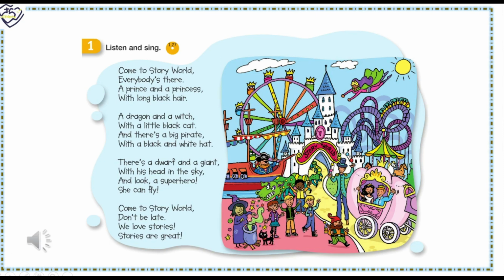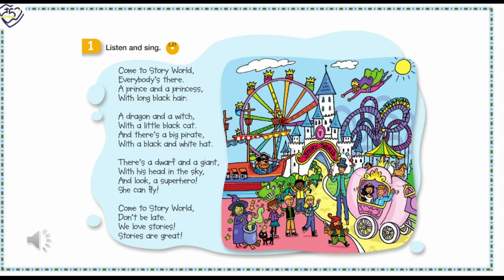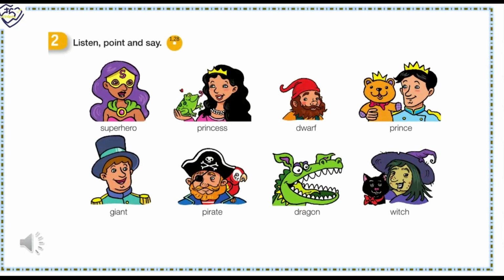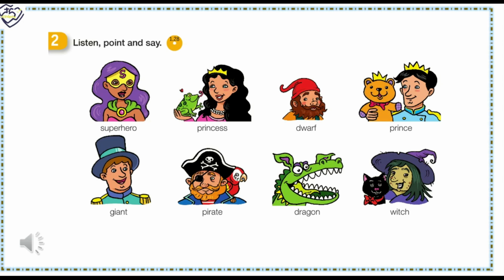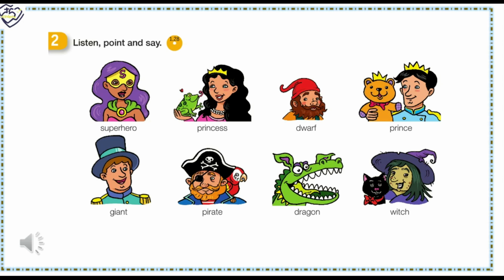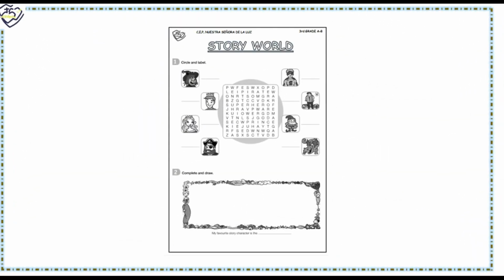3rd Grade 13-05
Story World vocabulary